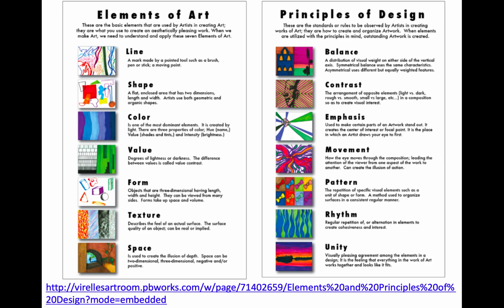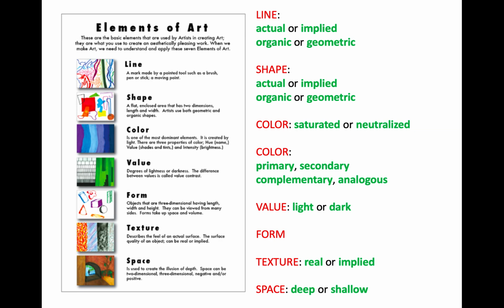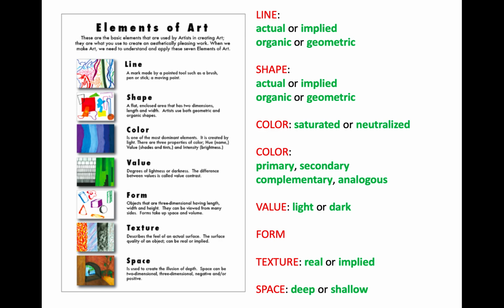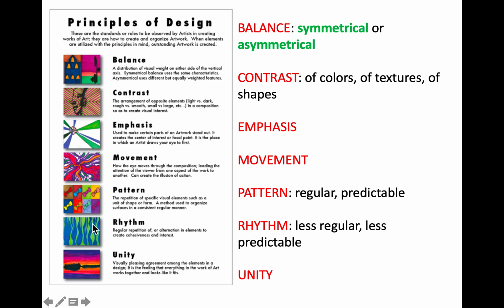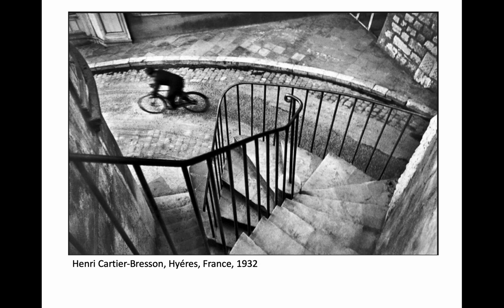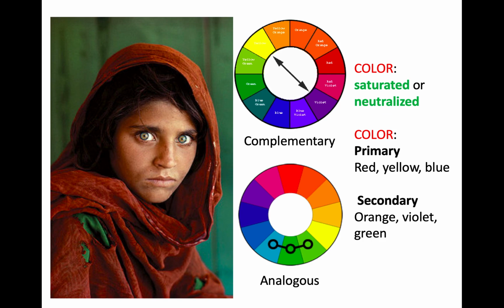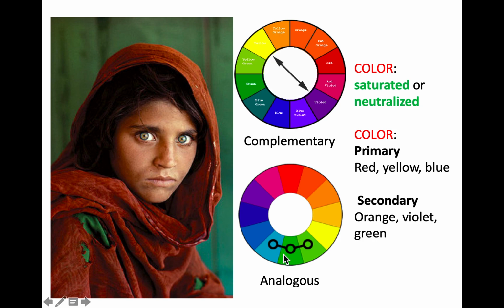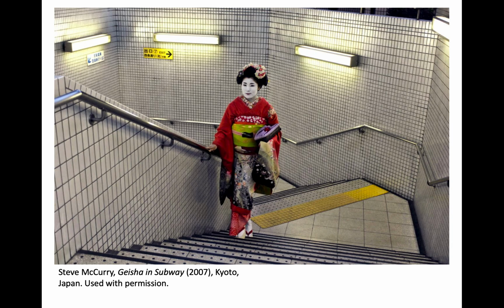Elements and Principles of Design